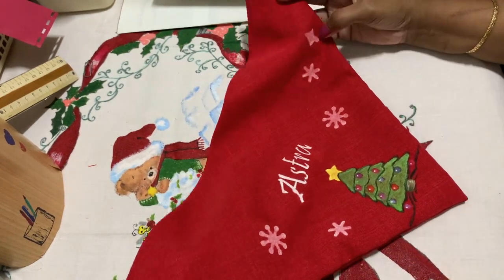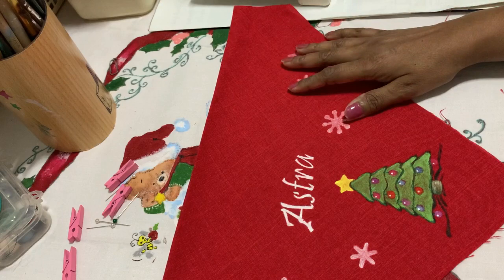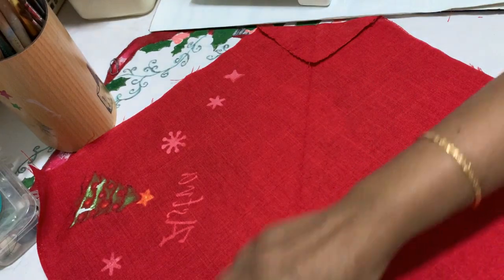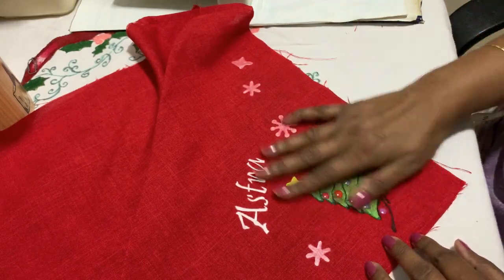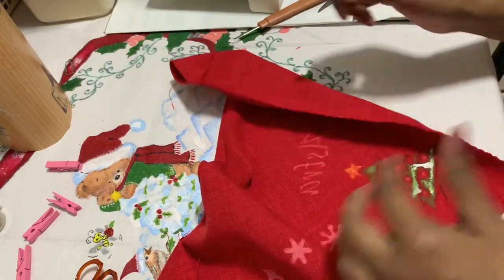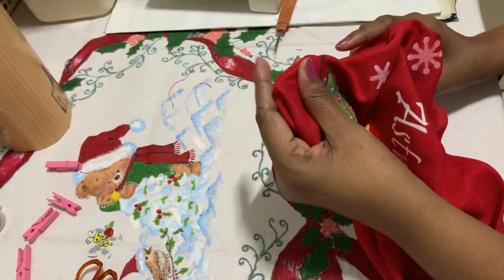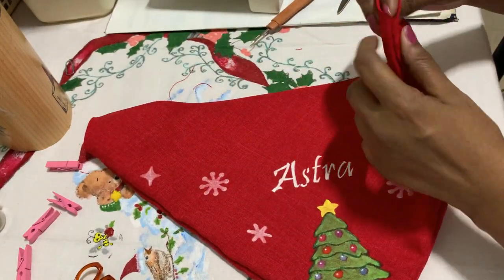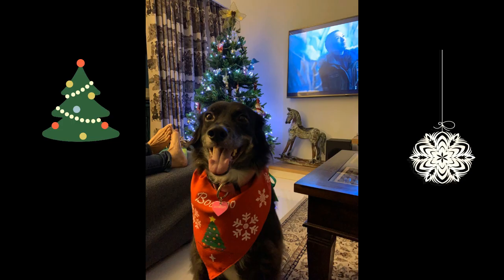Pet Bandana with Christmas Theme 🎄❄ - Tutorial of making bandana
Christmas is the festival of joy and enjoying with family & loved ones. So why forget the pet family? Lets make them the part of peace and blessing received and celebrate the coming of Christ.
Do click on my playlist for verities of videos.

cross stitch
@Bzee B